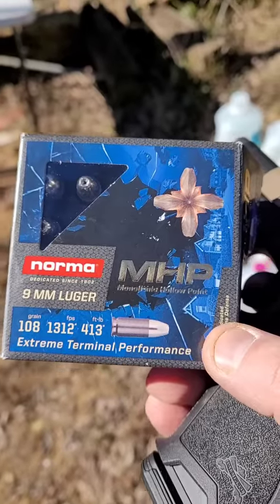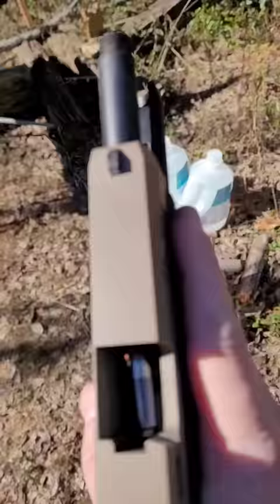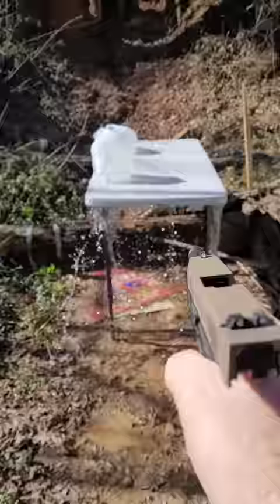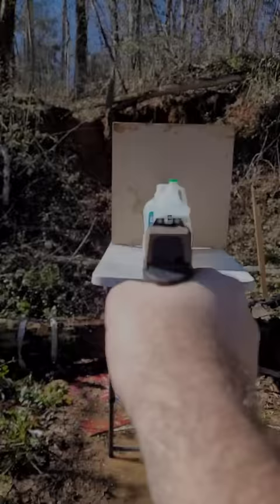Norma MHP 9mm Water Jug Test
Norma MHP 108 grain 9mm through water.